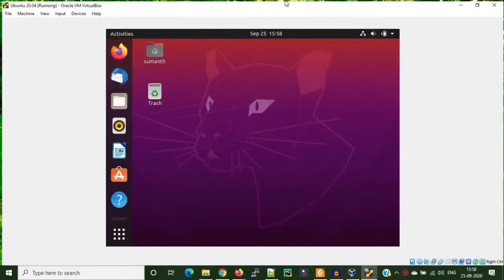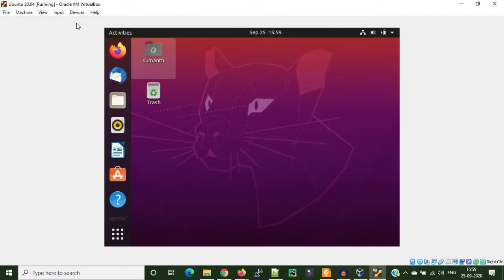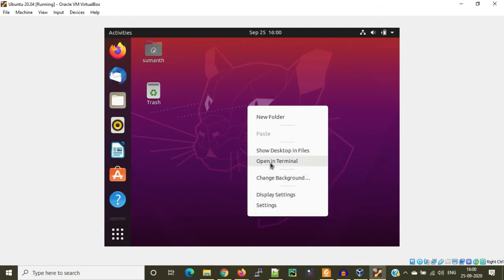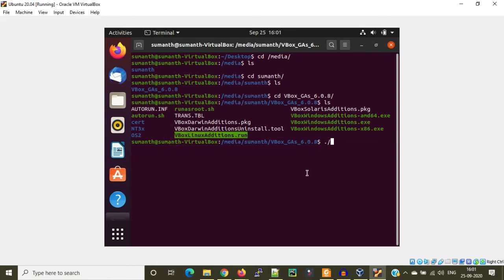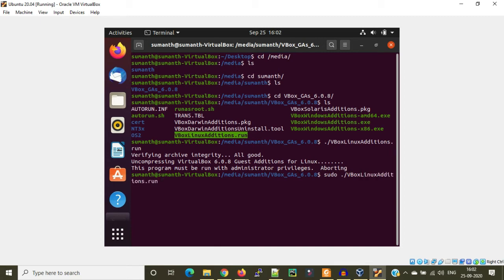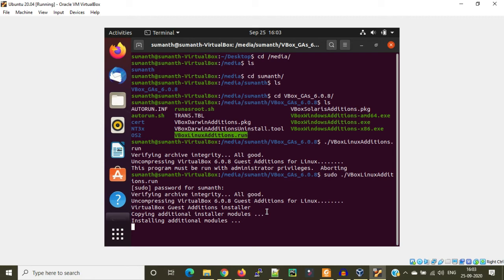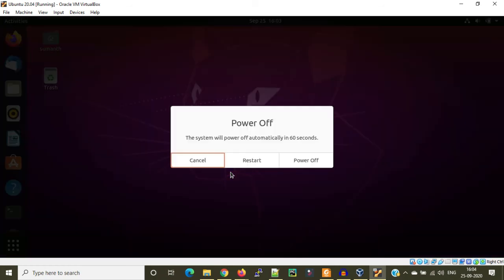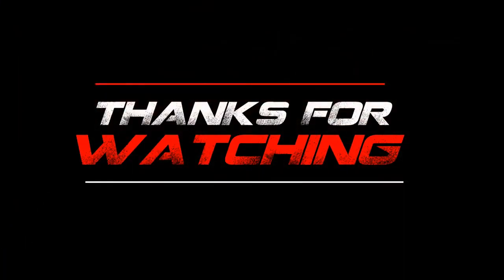Oracle virtual box fullscreen issue solution ubuntu 20.04 18.04 16.04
In this video I am going to show you how to fix the error Unable to make ubuntu virtual machine running on oracle VirtualBox, This fullscreen fix works with almost all the kinds of Linux operating systems not limited to Ubuntu 20.04 or Ubuntu 18.04 or 16.04. Just watch the video till end to find the solution to this unable to use full screen mode in oracle virtualbox for linux or windows operating systems.

If you are looking for the fixing oracle virtualbox error while insterting Guest tools CD image :

If you are facing trouble with some buttons in your remote then watch this video:

If you like the video please hit the like button and share the video with your friends and family and if have any trouble please comment below I will try to help you as soon as possible.